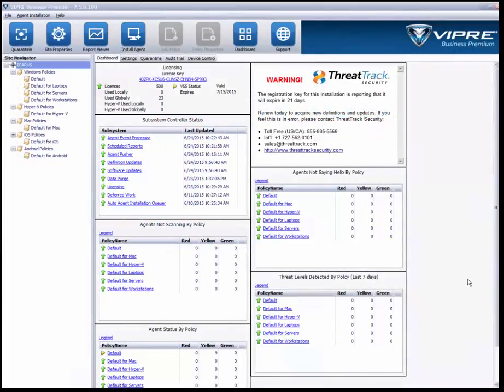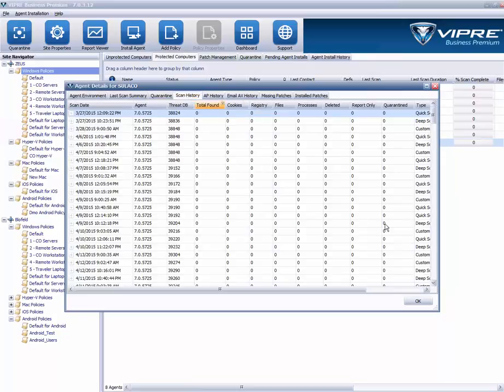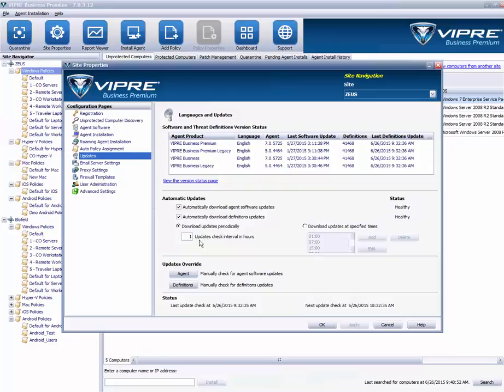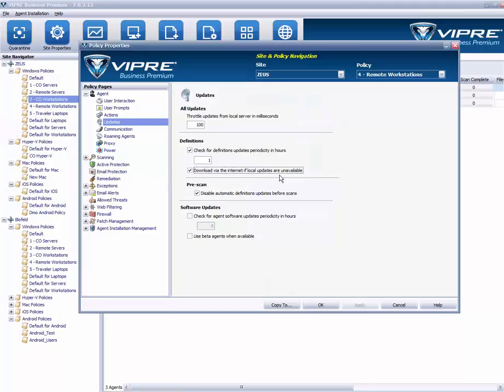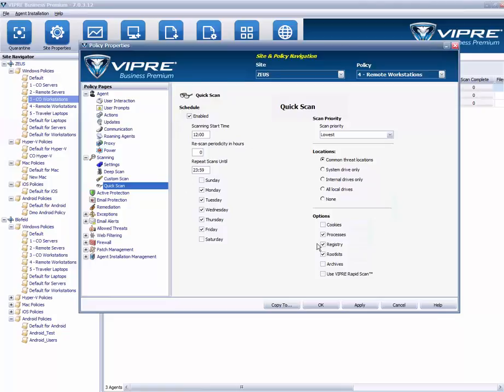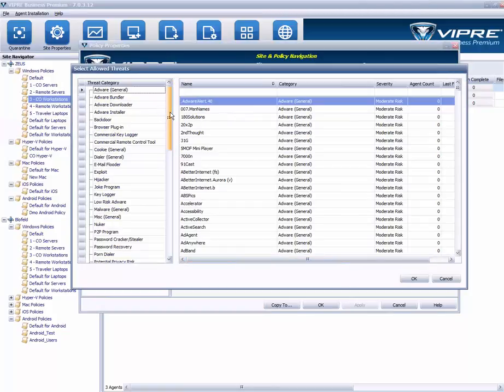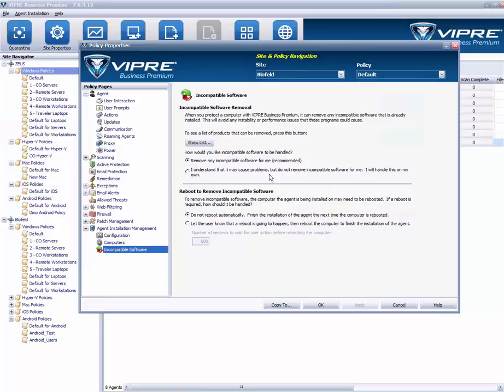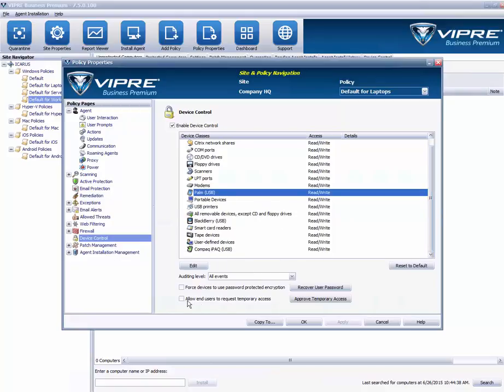Full Console Tour